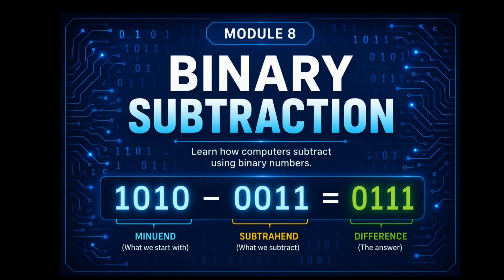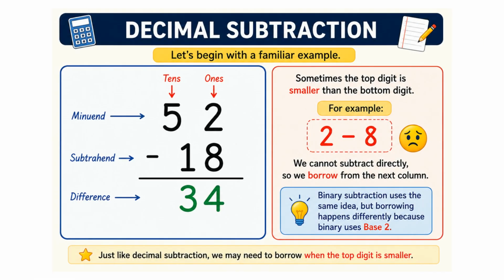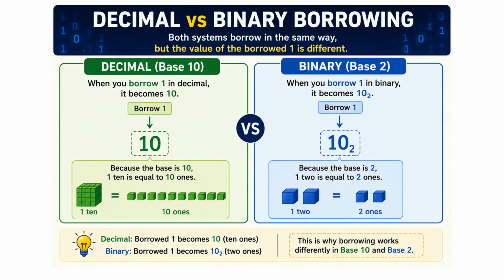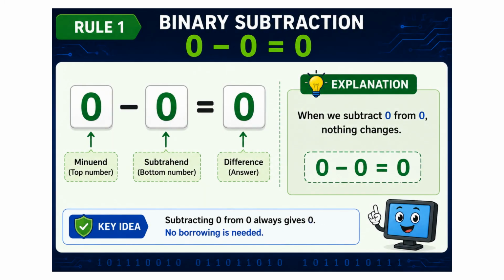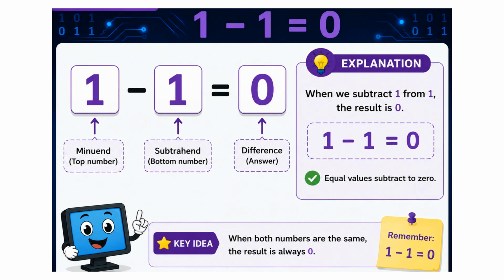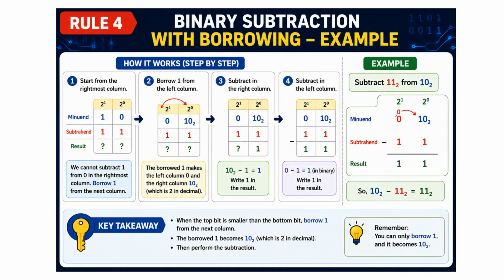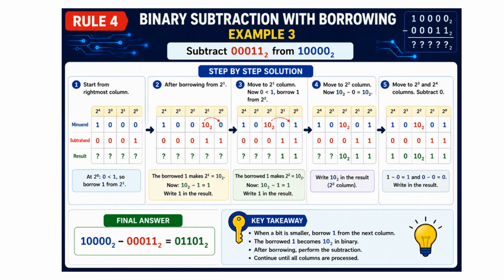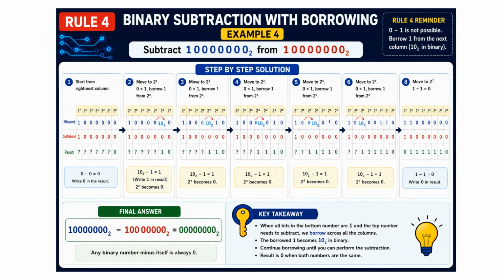Binary Subtraction Explained | Borrowing in Binary Made Easy | Edexcel IGCSE Computer Science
In this lesson, you'll learn Binary Subtraction from the ground up with simple explanations, step-by-step examples, and exam-style questions.

This lesson is designed for Edexcel International GCSE (9-1) Computer Science students, but it is also suitable for IGCSE, GCSE, O Level, A Level beginners, and anyone learning binary arithmetic.

In this lesson you'll learn:

✅ Why computers subtract binary numbers
✅ Decimal vs Binary borrowing
✅ The four rules of binary subtraction
✅ How borrowing works in Base 2
✅ Binary subtraction without borrowing
✅ Binary subtraction with borrowing
✅ Multiple borrowing examples
✅ Challenge questions with answers
✅ Step-by-step exam-style worked examples

By the end of this lesson, you'll be able to solve binary subtraction questions confidently and accurately in your exams.

This video is part of the Edexcel IGCSE Computer Science Course

📘 Module 8 – Binary Subtraction

Watch the full playlist to master Computer Science from beginner to advanced level.

Chapters

00:00 Introduction
00:45 Why Computers Use Binary Subtraction
02:15 Decimal vs Binary Borrowing
04:30 Four Rules of Binary Subtraction
08:20 Borrowing Explained
11:30 Worked Examples
22:15 Exam-Style Questions
28:30 Exam Tips & Common Mistakes
31:00 Practice Questions
33:00 Summary

🔹 Edexcel IGCSE Computer Science
🔹 Binary Number System
🔹 Programming Fundamentals
🔹 Databases & SQL
🔹 Artificial Intelligence
🔹 Python Programming
🔹 C# Programming
🔹 .NET Development